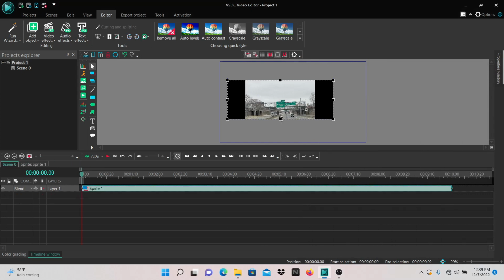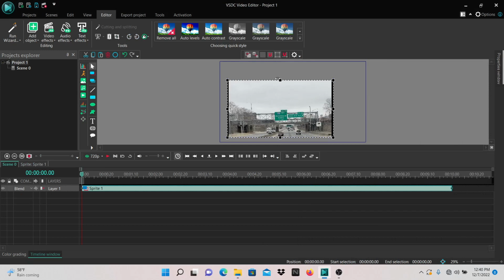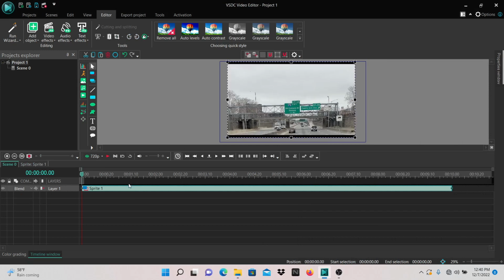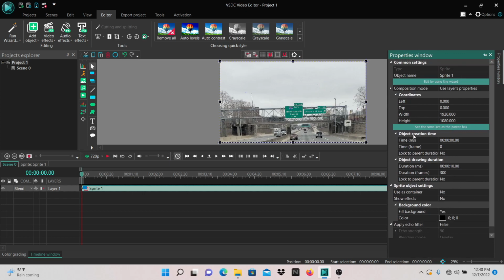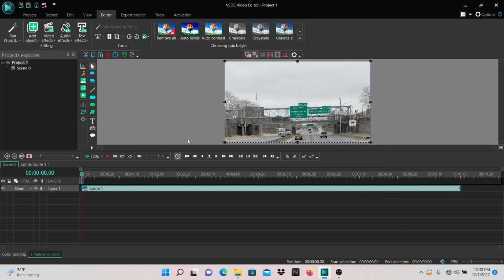What is A Sprite and How To Use It in VSDC Part 3- LW&C with VSDC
This video shows you how to make an empty sprite and add objects afterwards.